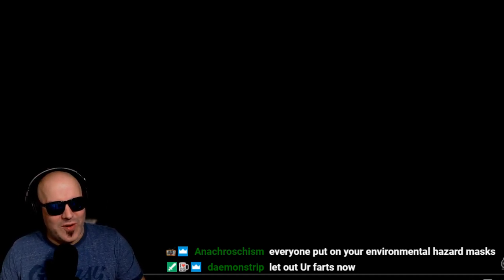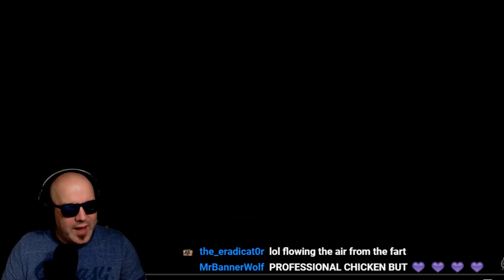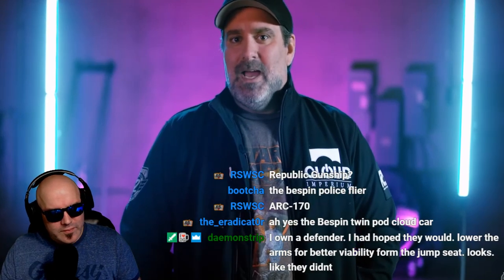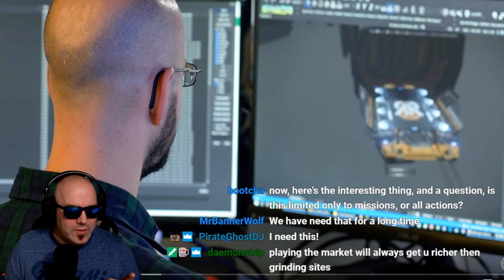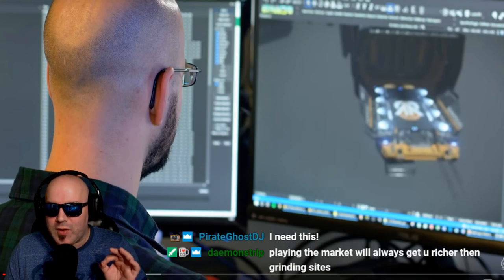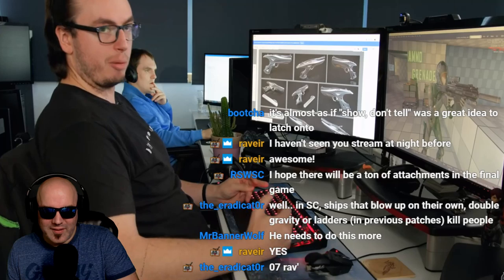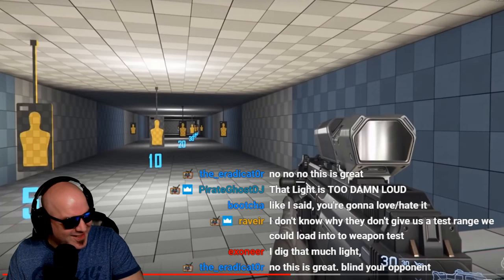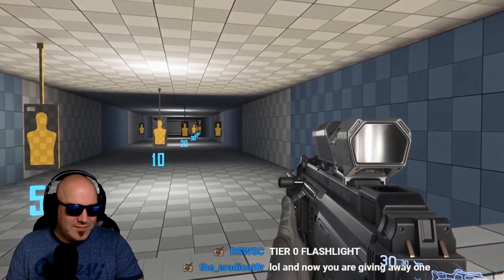Inside Star Citizen: Sharing Alpha 3.7 | Summer 2019 - ISC REVIEW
In this week's installment of The Inside Star Citizen Review we talk about why I love the Banu Defender, mission sharing, the law system, weapons, weapon attachments, ship rental pricing, the effect rentals will have on real life ship sales, the in game economy, and much more! You all will want to check this episode out! Let's dive in and debate! More details below!

The ISC Review with DaGaimez & Fans happens every Thursday or Friday after ISC is released. I usually keep people posted in my Discord before I go live.

If you appreciate my content and want continued content on the channel please take time to consider becoming a Patron.

New to Star Citizen? Try my referal code for 5000 FREE UEC
($5.00 Value) in game by entering this code ► STAR-2VR5-BSDD

then enter the referal code above!

Interested in Joining a Freelance Org with slight pirate proclivities?